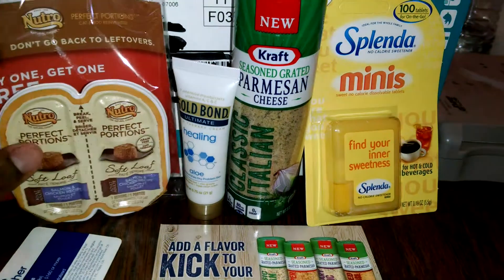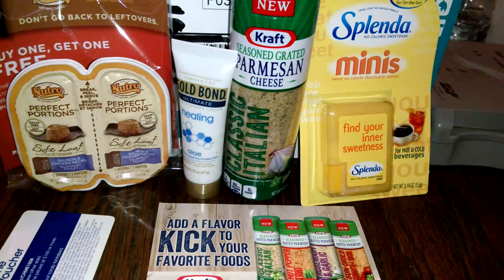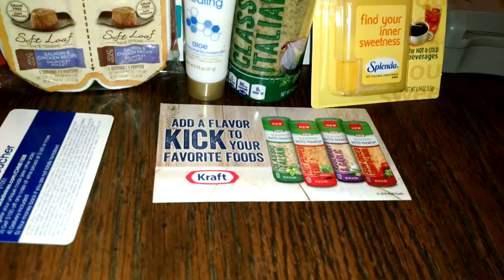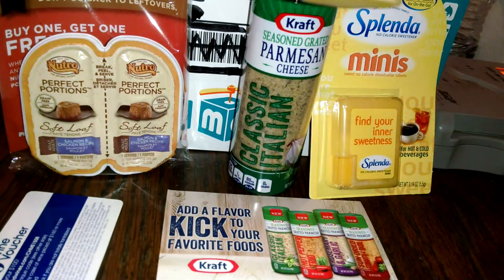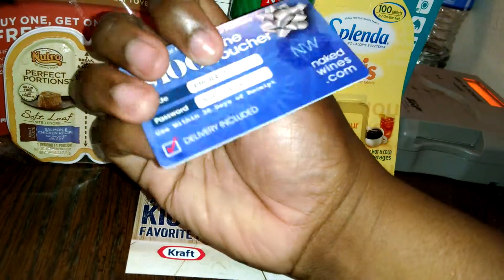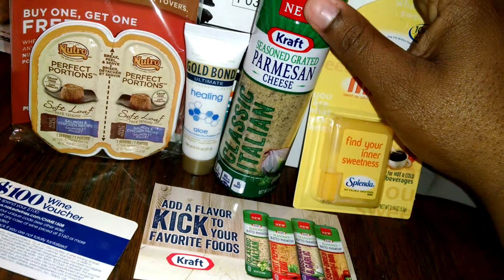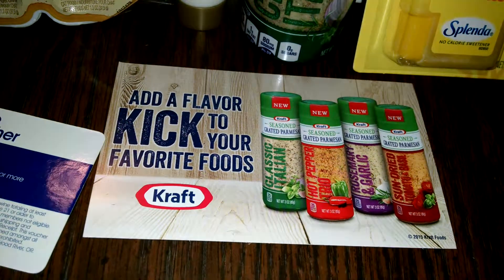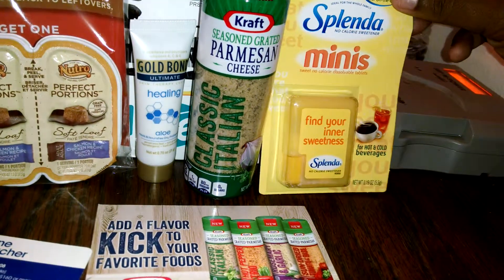PinchMe Mailing Freebies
Free PinchMe samples in ze mail...